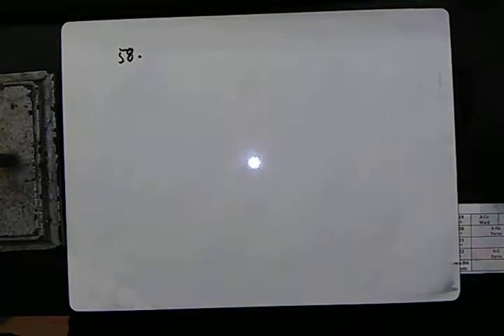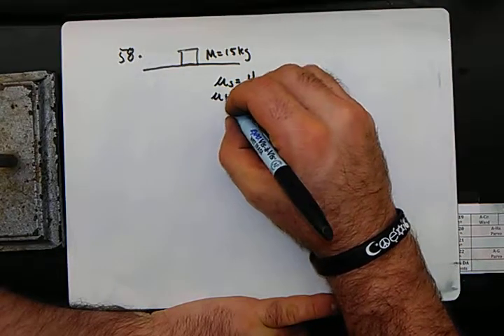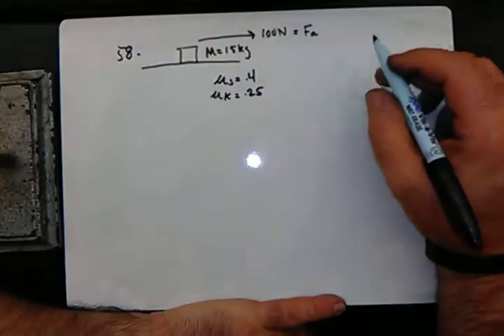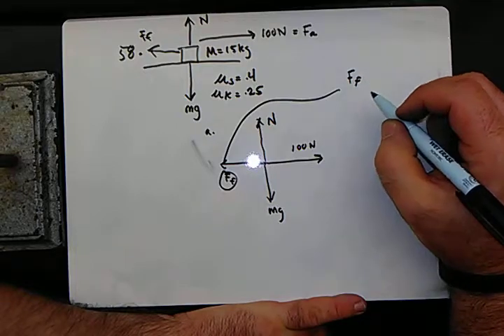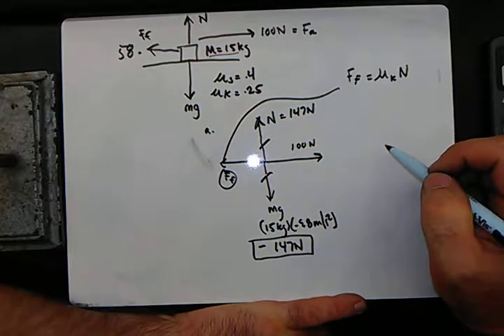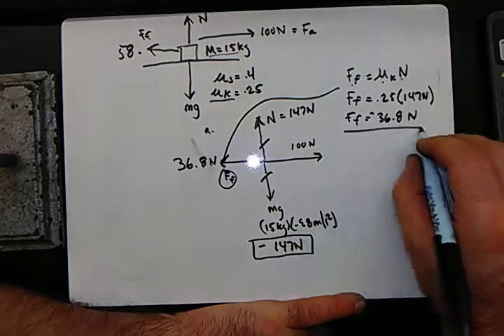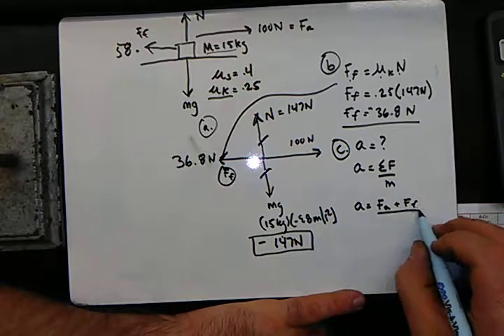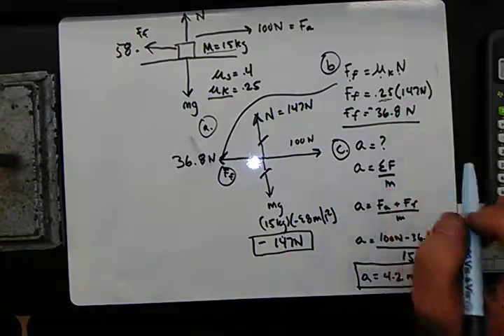Newton's sec law and friction series(4)